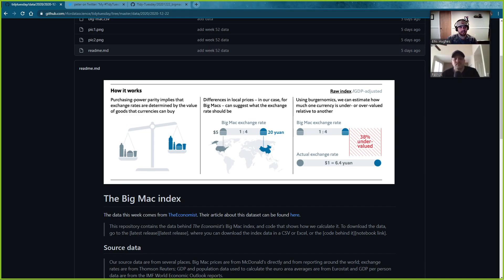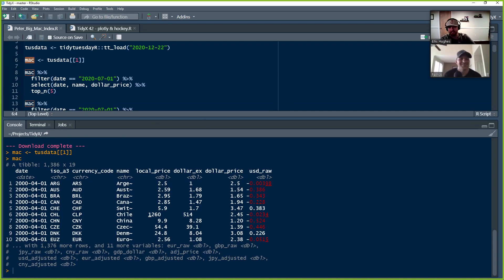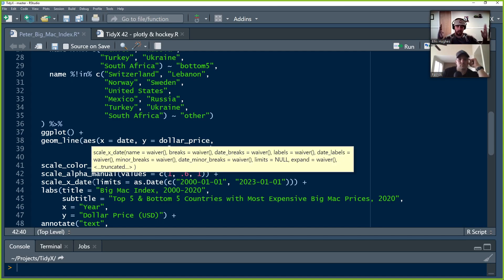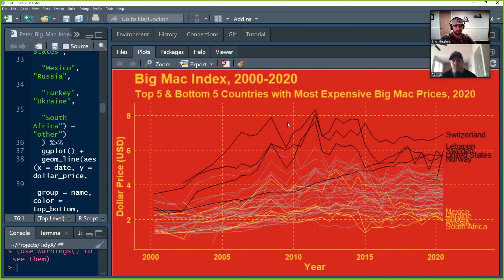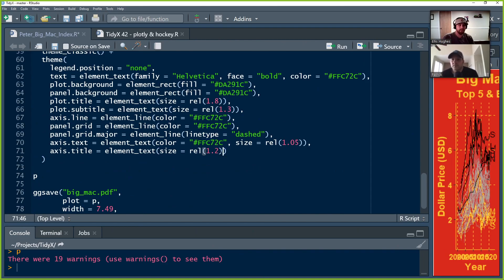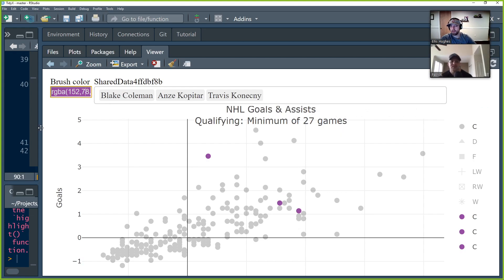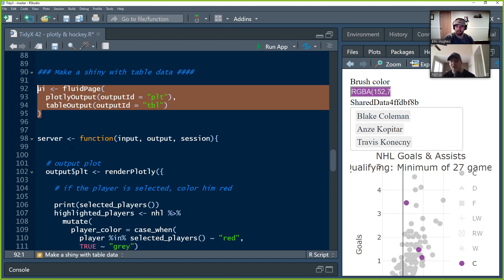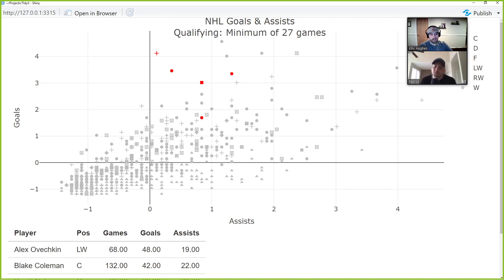TidyX Episode 42 | Highlighting Lines with Plotly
TidyX Episode 42: Highlighting Lines

For this weeks episode, we look at how Peter(@DataVizGuy_1648) built his TidyTuesday submission for this wee. The dataset is on the Big Mac Index - how much it costs to buy a McDonalds Big Mac in different countries across time! Peter built his visualization to highlight the most and least expensive countries. He also demonstrated how to create a custom infix operator.

Continueing down the concept of highlighting, Ellis and Patrick continue working on plotly visualization. We scrape NHL data in celebration of the the Seattle NHL team - Kraken! We pull the 2020 teams stats and look at various ways to highlight and visualize the data. Then we create a shiny app showing how to connect your plotly to other elements of your shiny app!